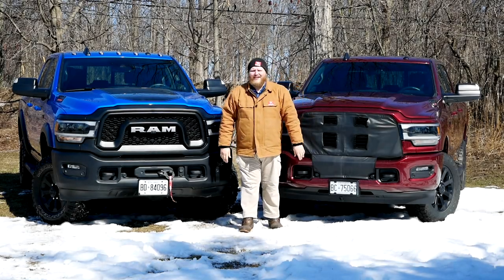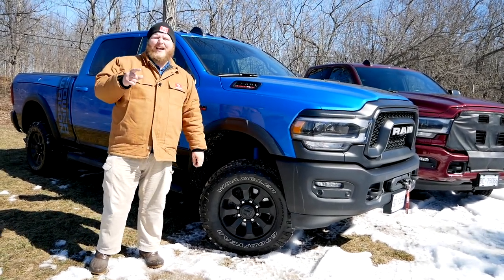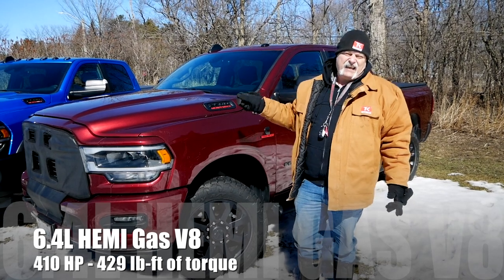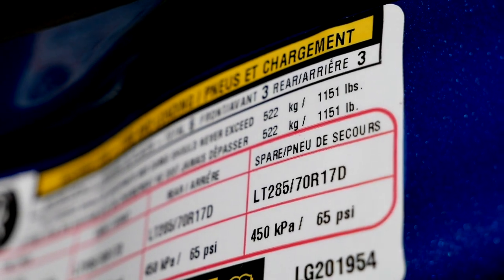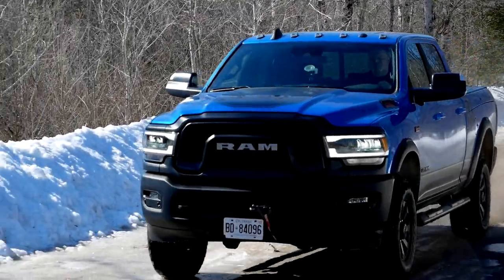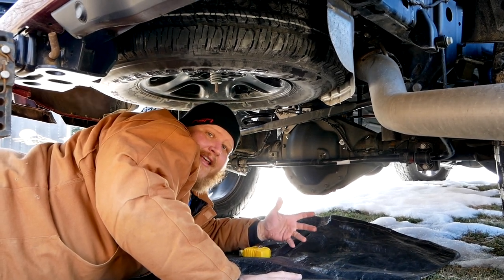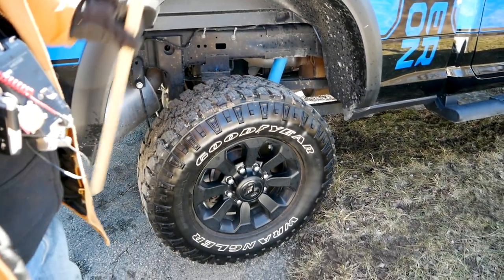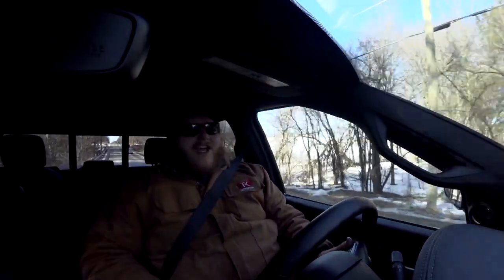Is the Ram Power Wagon Truly Different? We Compare it to a 2500 Big Horn 6.7L Cummins Diesel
We take a look at two different versions of the Ram 2500.